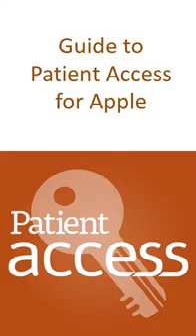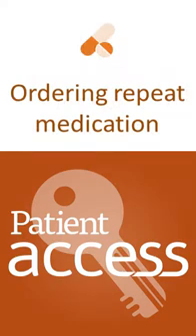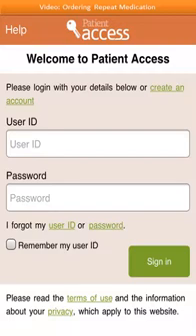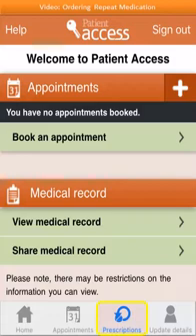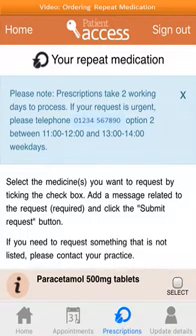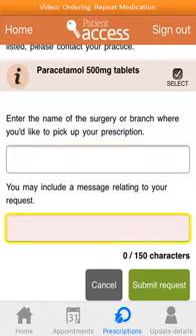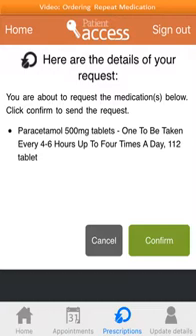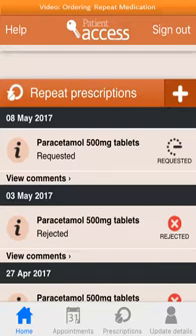Ordering Repeat Medication in Patient Access on Apple Devices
This Video is one of a number of videos showing how to gain access to GP online services using Patient Access software on Apple Devices.
In this guide we cover how to order repeat prescriptions